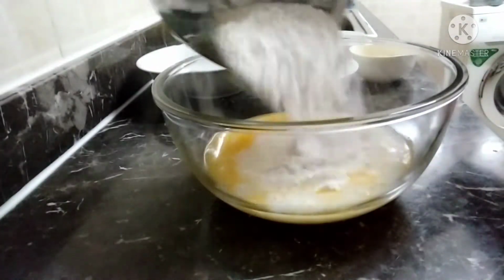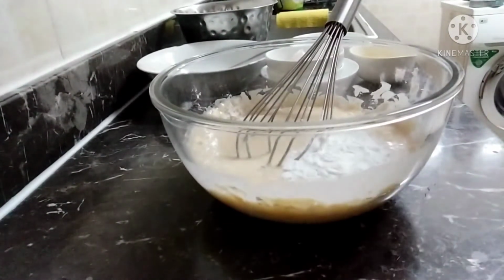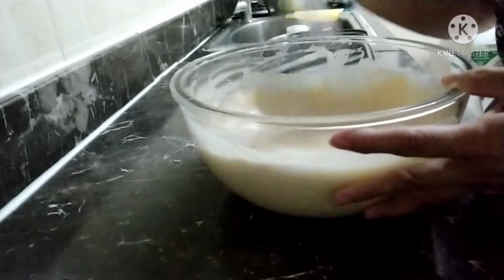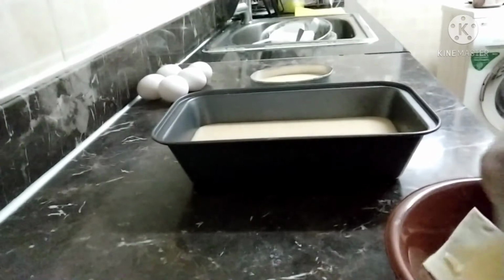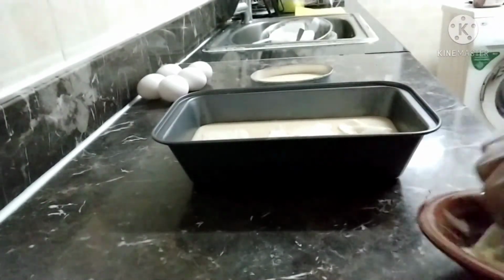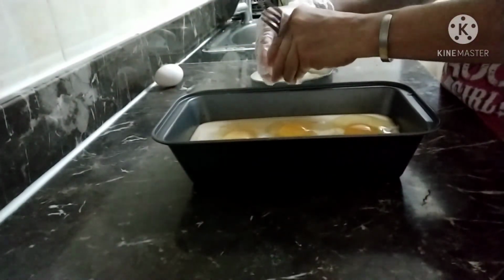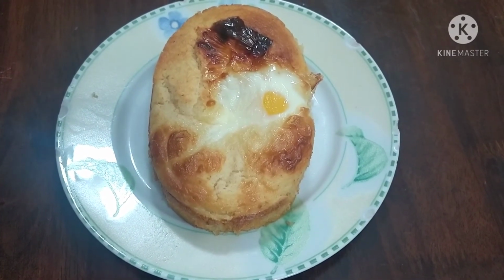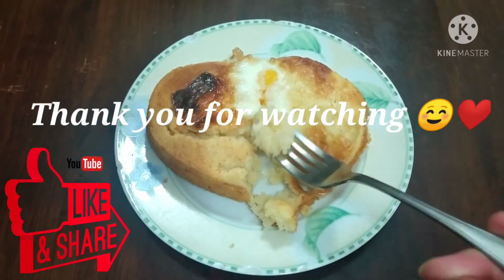EGG BREAD # YOJ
INGREDIENTS:

2 cups of all purpose flour but I used wheat flour because wheat flour only  is the available on our house.

3/4 cup of powder milk

1cup of white sugar

pinch of salt or half teaspoon of salt

2 tsp of vanilla

2 tbsp of baking powder

1medium egg

2cups of water

For the toppings:

cheese ,and egg

any kind of cheese like grated cheese.whole mozzarella.triangle cheese or slice cheddar cheese.

First tyme kong gumamit Ng wheat flour sa pag bake and ok naman Yung kinalabasan at maayos ang naging texture Ng egg bread.

Guys thank you for watching on my video.If you have any suggestion or comment don't hesitate guys to write down para ma improve ko pa ang mga susunod ko pang video.